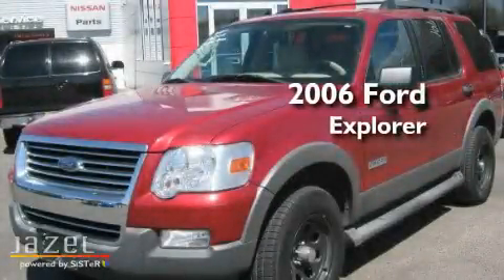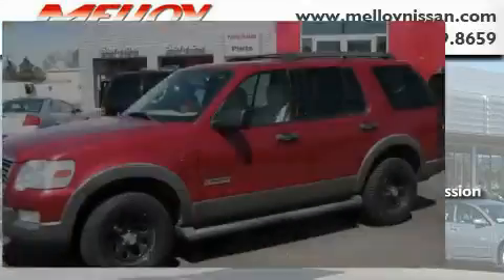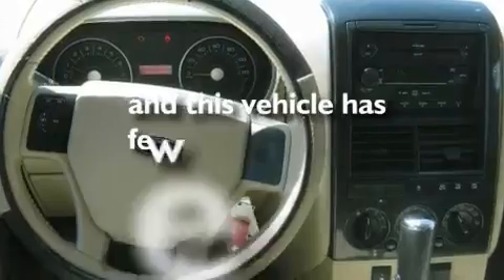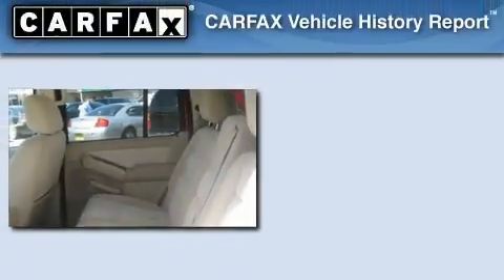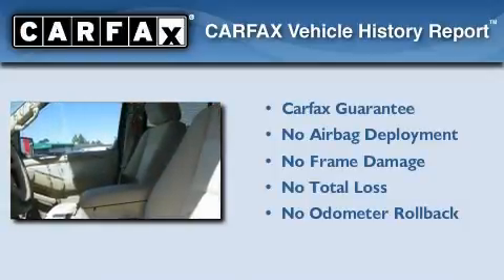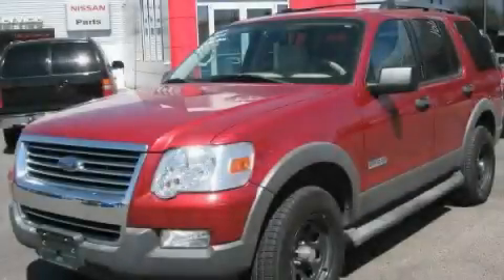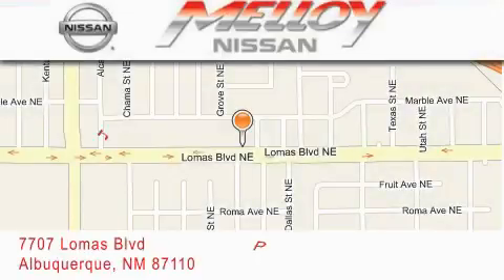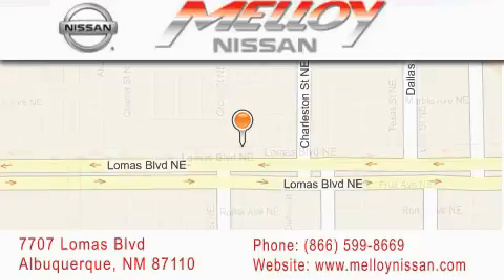2006 Ford Explorer Albuquerque NM NM 87110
Year : 2006

 Make : Ford

 Model : Explorer

 Engine : Gas V8 4.6L/281

 Trans . : Automatic

 Exterior : RED

 Miles : 67,438

 Stock : P6593A

 Melloy Nissan

 7707 Lomas Blvd.

 2006 Ford Explorer Albuquerque, NM NM